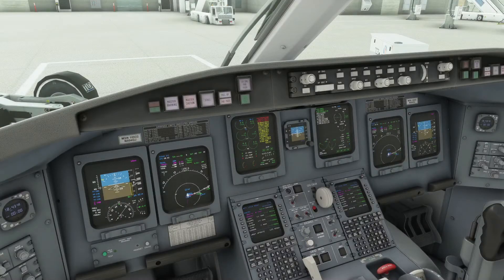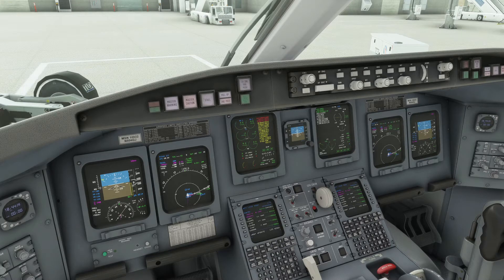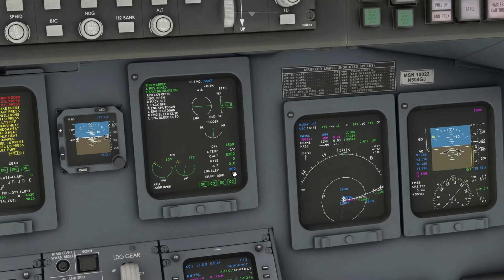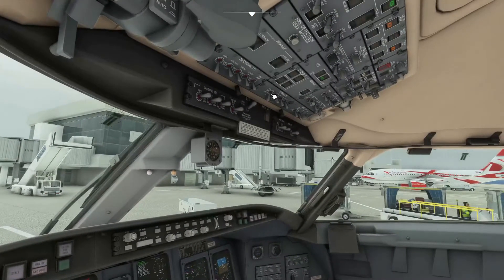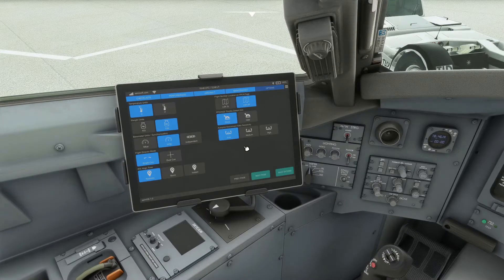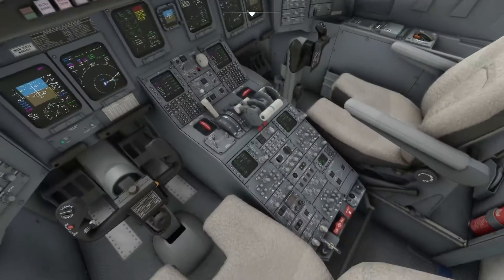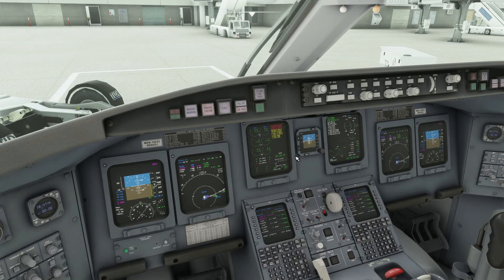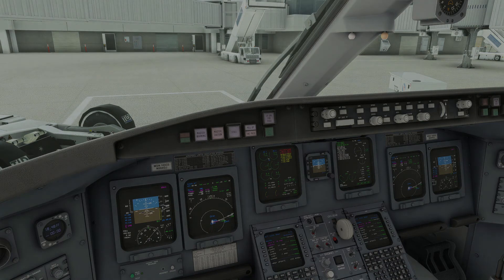Aerosoft CRJ For MSFS | Tutorial Series | Step Seven | CRJ Flows - Before Start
Welcome to the Aerosoft CRJ for MSFS training series. In step 7 we'll look at CRJ flows and the Before Start flow in particular. These flows are completed prior to accomplishing checklists to ensure the safe and timely operation of the CRJ.

***While the included Aerosoft checklists on the EFB will work fine, here is the link to the CRJ 550/700/900/1000 Normal Checklist referenced in the video ***

Stream Schedule:
Monday and Friday Nights